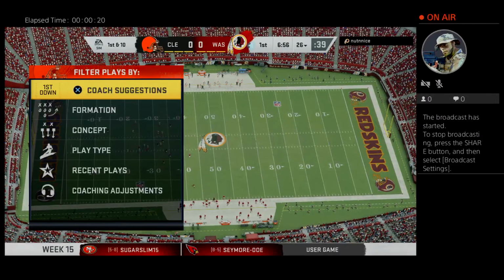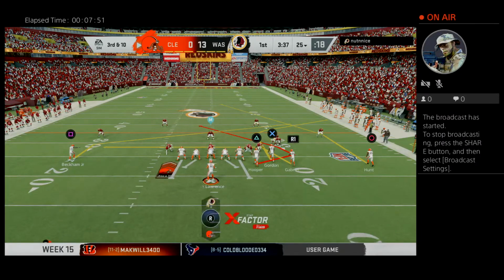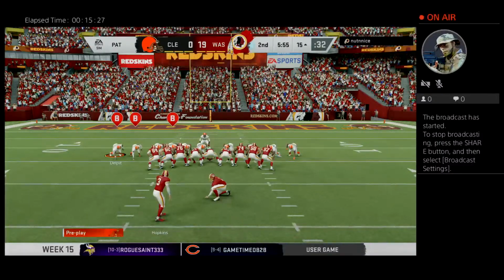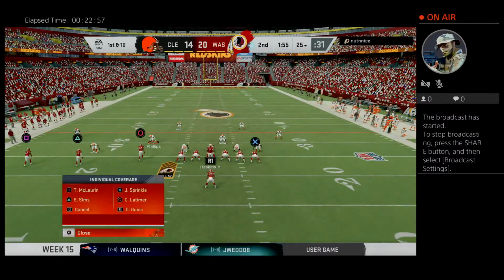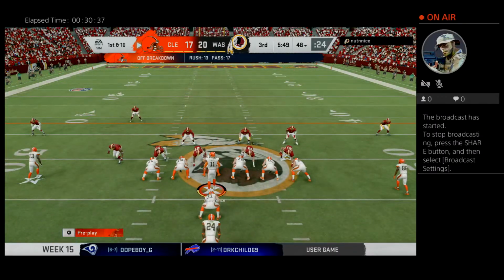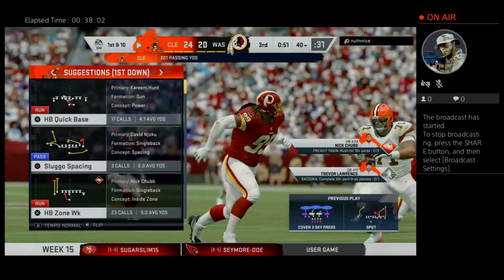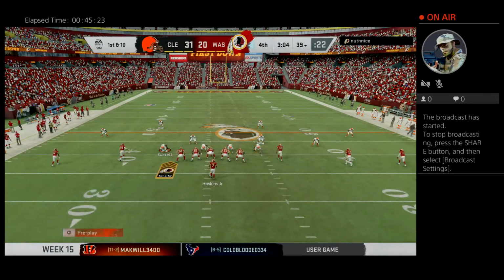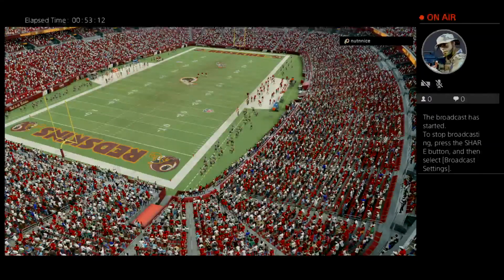Madden 20 Franchise